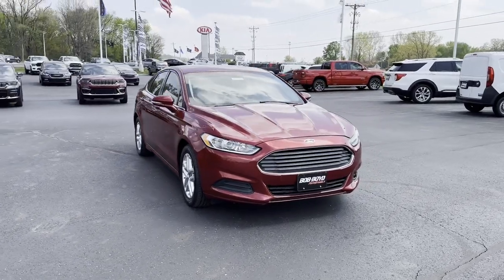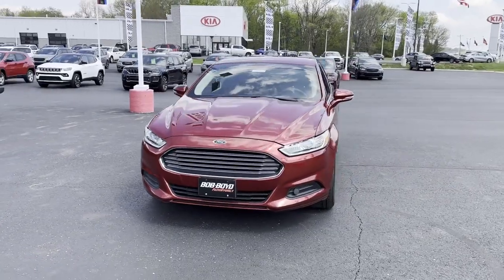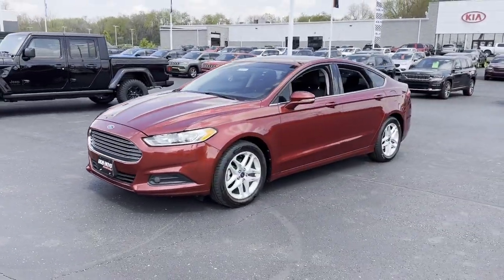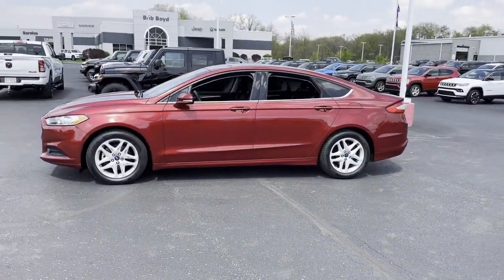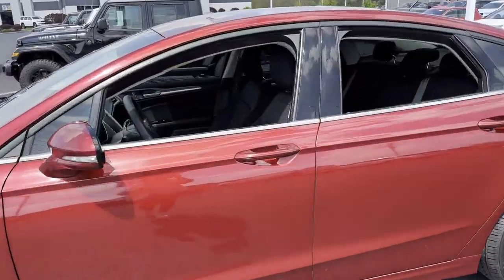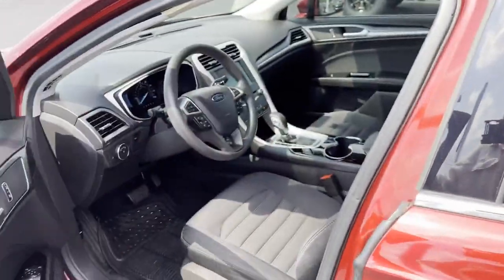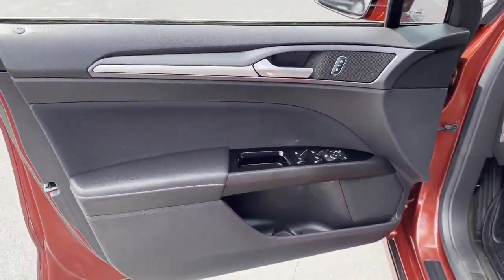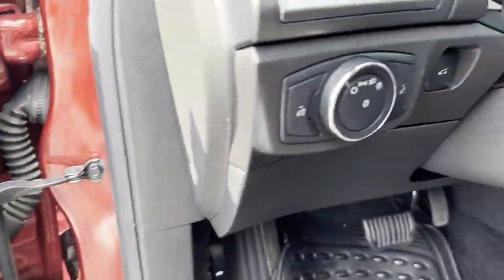Used 2014 Ford Fusion SE Lancaster, Canal Winchester, Pickerington, Logan, Circleville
2014 Ford Fusion SE 1FA6P0H79E5403076 Video

With our large Pre-Owned Inventory, we have the car, truck or SUV you’re looking for!

All our Pre-Owned vehicles must go through a strict evaluation and meet our premium manufacturing standards to earn the certified title. You can find even more information on our Certified vehicles

Want to take a look at our current Used Inventory Specials? Find a great model to take home at a special price

In the market for a brand new Chrysler, Jeep, Dodge or RAM?

Thank you for considering Bob-Boyd CJD as your premier Ohio Chrysler Jeep Dodge RAM dealer. We look forward to helping you with all your used car needs and hope to see you soon!